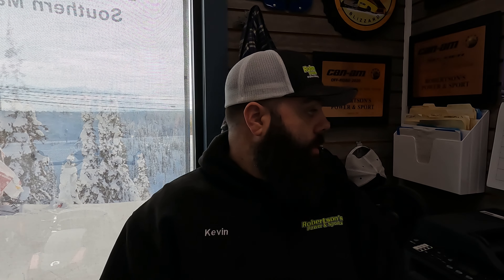2022 Ski-Doo 900 ACE Turbo R not reaching full RPM'S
Ski-Doo's recent bulletin and solution to the 2022 Ski-Doo 900 ACE Turbo R not reaching full rpm's. This solution is covered by BRP. Please keep in mind that this bulletin is only for machines that aren't reaching max rpm's 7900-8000, if your machine is turning max rpm's there is no need to bring your sled to your dealer.